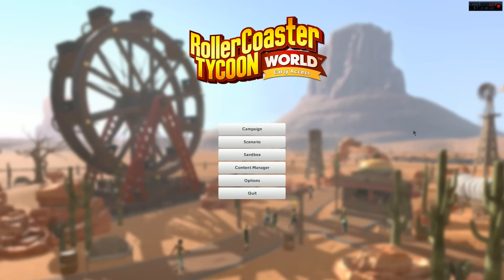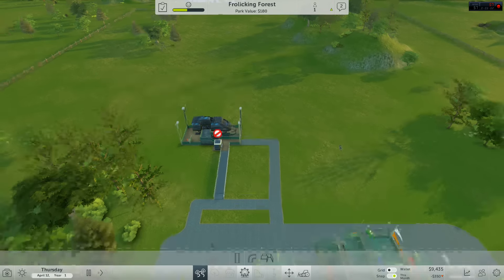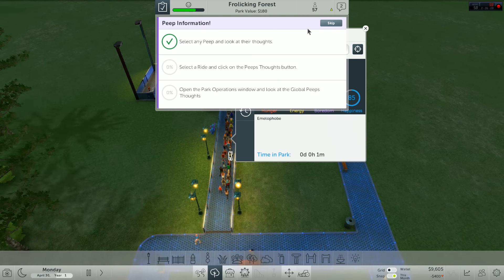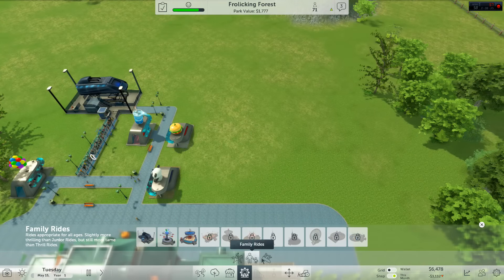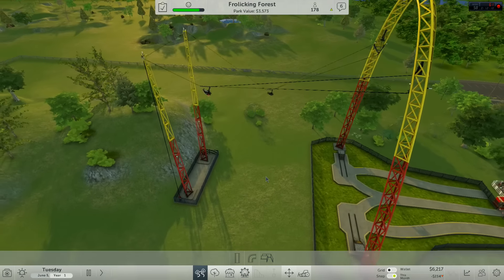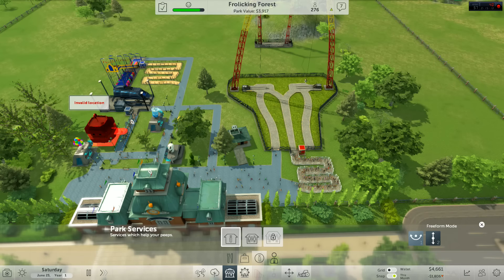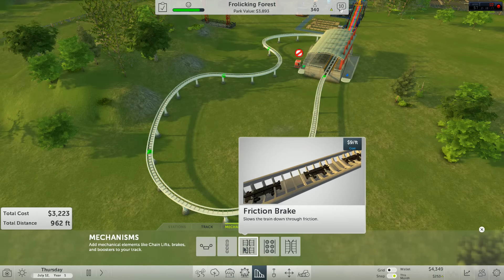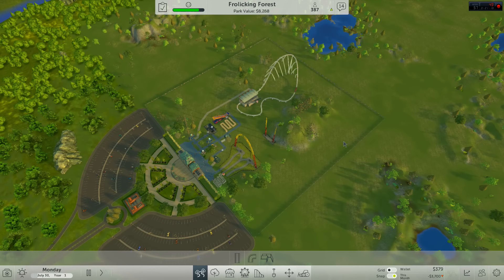Rollercoaster Tycoon World | MOON MADNESS (Early Access Gameplay)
Rollercoaster Tycoon World has just come out on Early Access and so far I don't see what the reviews are about! Except maybe THE AWFUL PATH SYSTEM. But ignoring that, it's pretty cool so far. Let's build some rides.

SOME SOCIAL STUFF TOO!